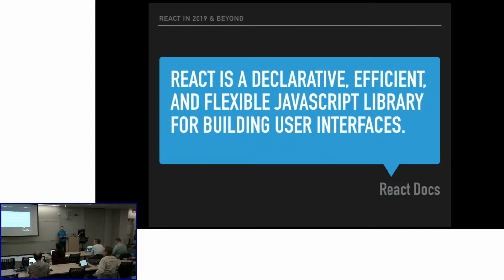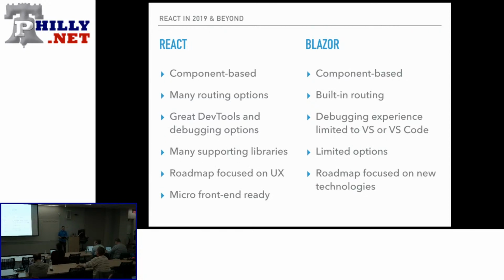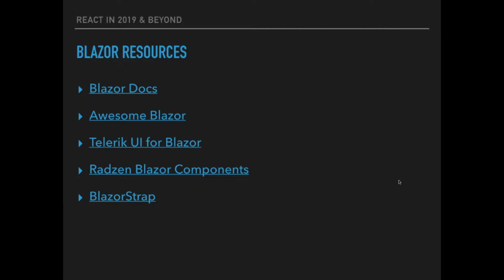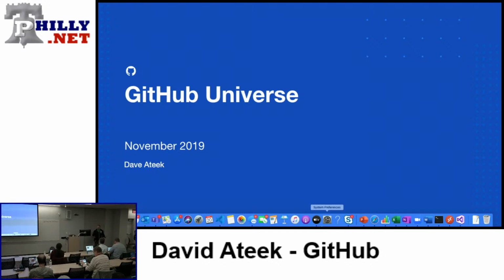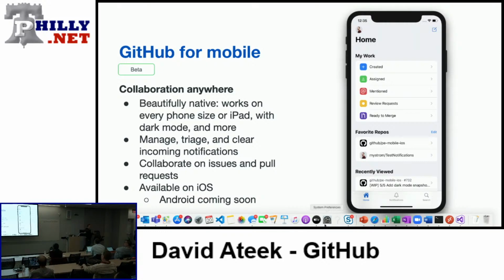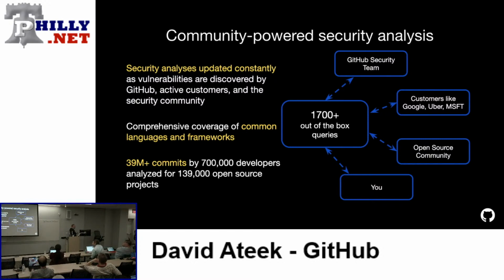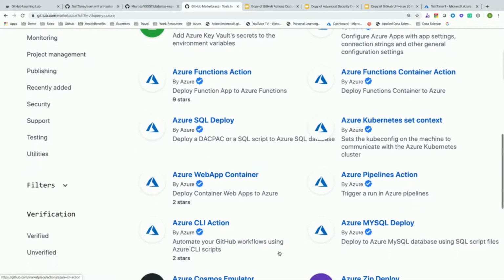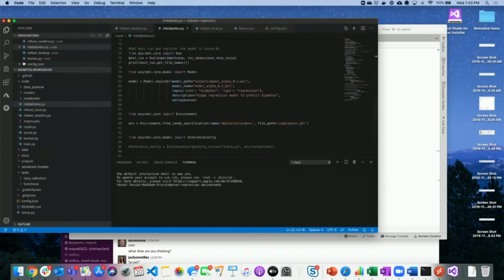LIVE - React in 2019 / GitHub - November Meetup